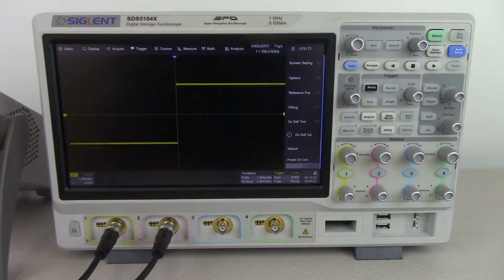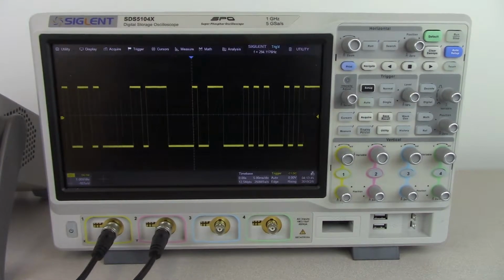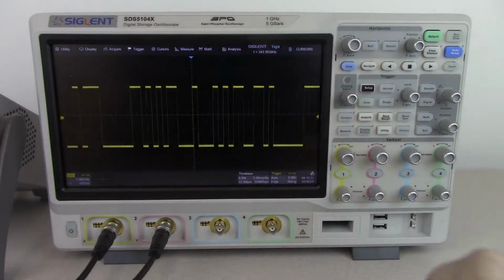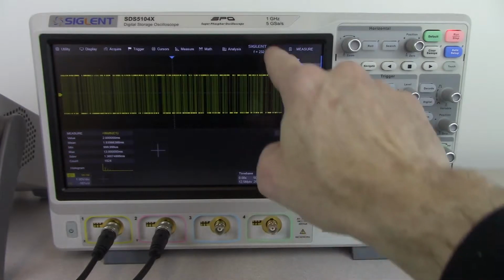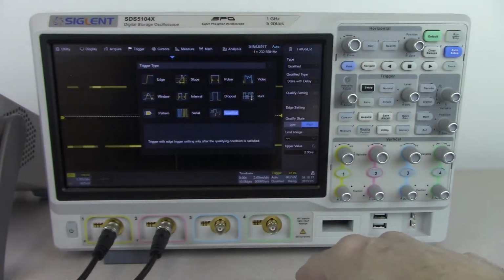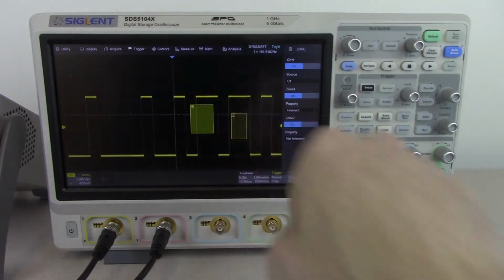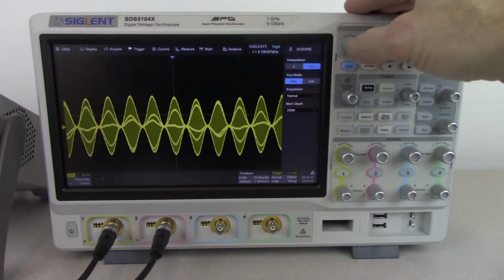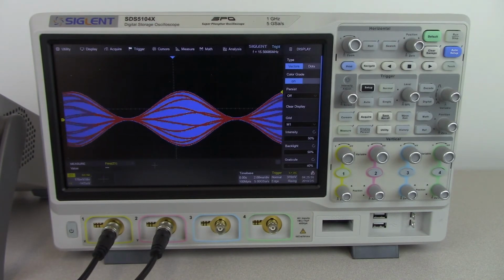Oscyloskopy Siglent seria SDS5000X cz.1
Prezentacja cech szczególnych serii SDS5000X:
- Ekran dotykowy 10,1"
- Możliwość podłączenia USB myszy i klawiatury
- Oznaczanie przebiegów
- Oznaczanie kursorów
- Duża pamięć pomiarów ze statystykami i histogramami
- Rozszerzone typy wyzwalania, strefy i kwalifikacje